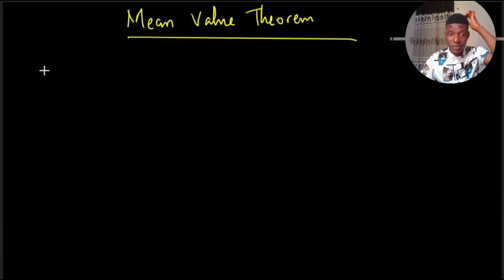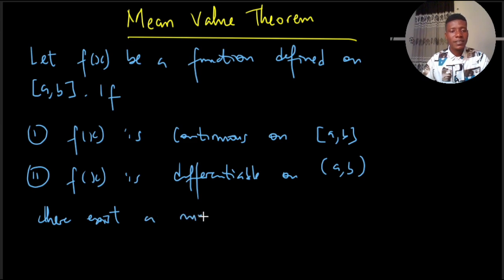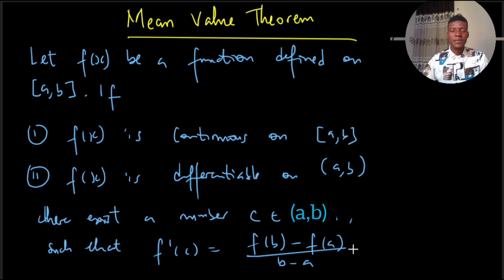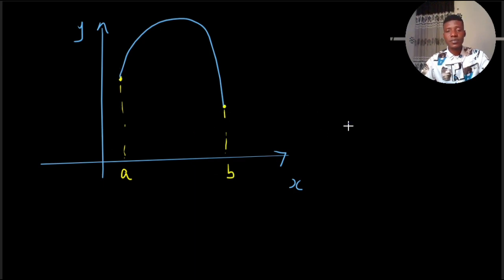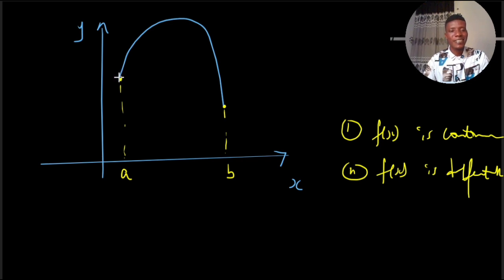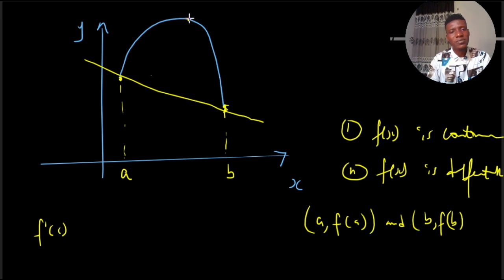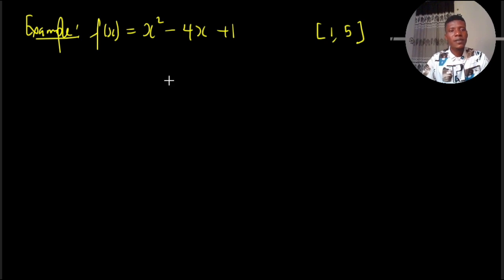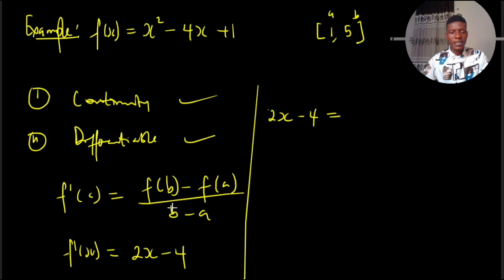Mean Value Theorem Explained | Calculus Made Simple with Diagrams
This video provides a clear and detailed explanation of the Mean Value Theorem (MVT), one of the most important results in differential calculus. The lesson carefully presents the statement of the theorem, the required conditions, and its geometric interpretation using well-illustrated diagrams, followed by step-by-step examples to ensure easy understanding.

Although the theorem is rigorous, this video breaks it down in a way that is simple, intuitive, and accessible, helping learners understand both the theory and its practical meaning.

Formal statement of the Mean Value Theorem (MVT)

Conditions under which the theorem applies

Geometric interpretation using graphs and diagrams

How to apply MVT to functions step by step

Fully worked examples for better understanding

Key ideas and common mistakes explained clearly

00:00 Mean Value Theorem
02:00 Graphical Representation of MVT
04:40 Solved Example 1
07:03 Solved Example 2

🎯 Intended Audience

Polytechnic and college students

Engineering, science, and mathematics majors

Advanced A-level / pre-degree learners

Self-learners studying calculus